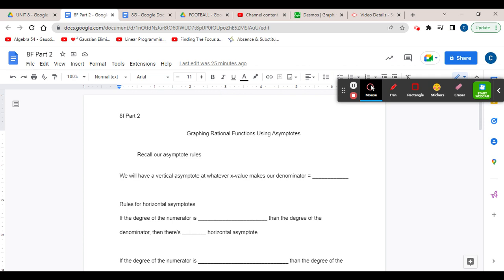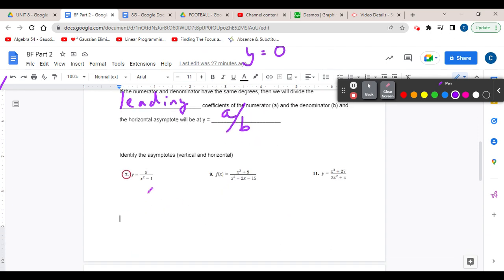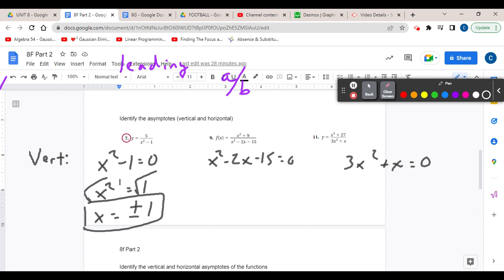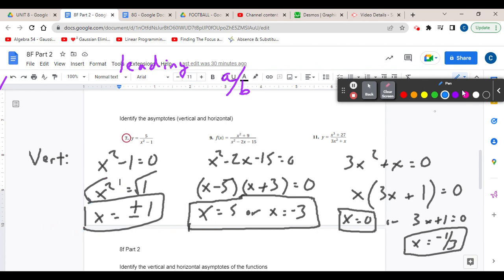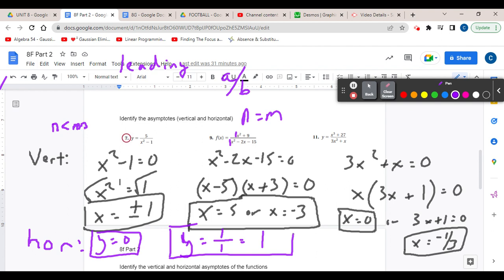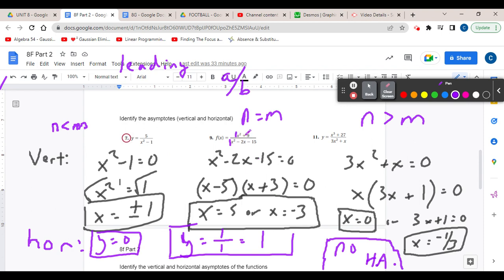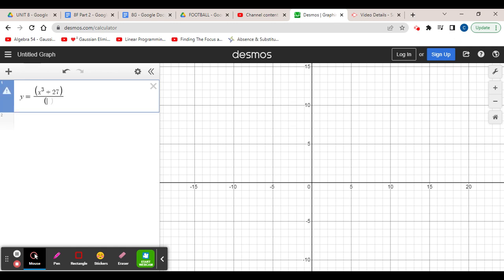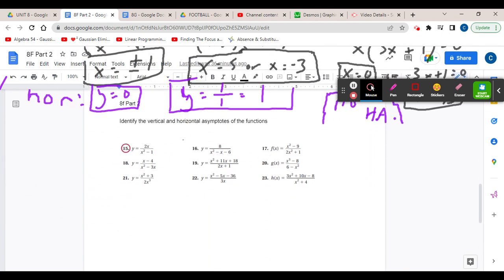8f part 2 - Asymptotes